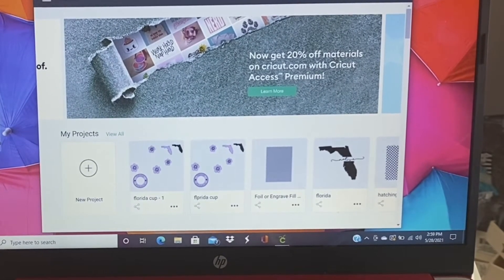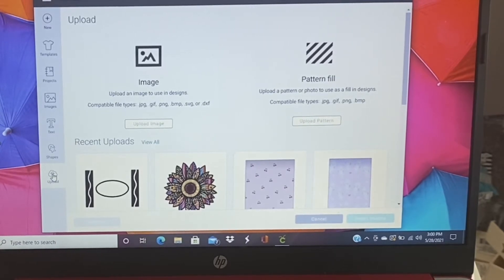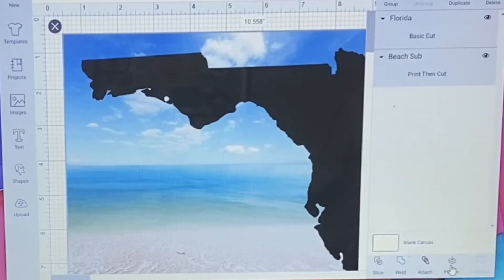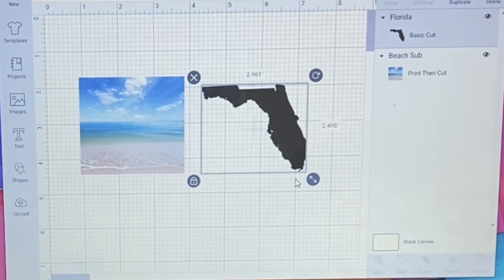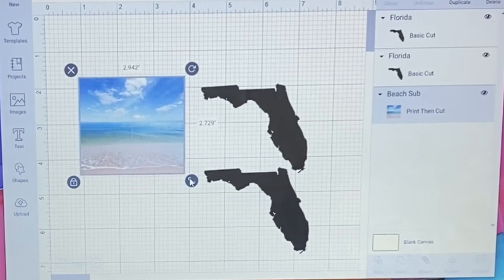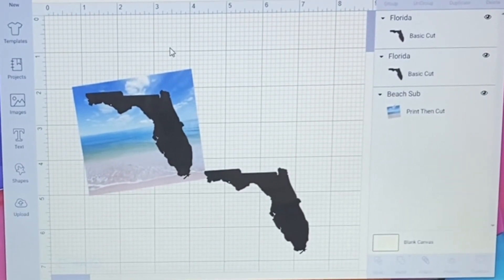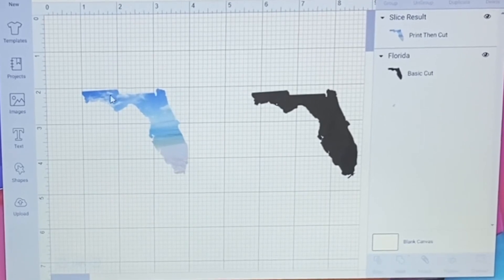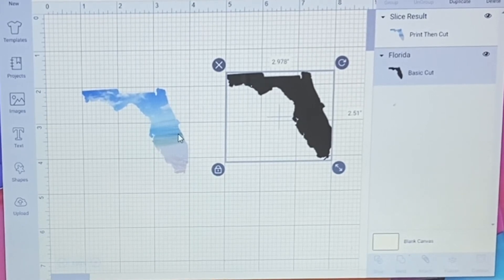Cricut for beginners how to use the slice tool in design space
The slice function is so easy to use and it’s versatile use allows you to create such great personalized projects